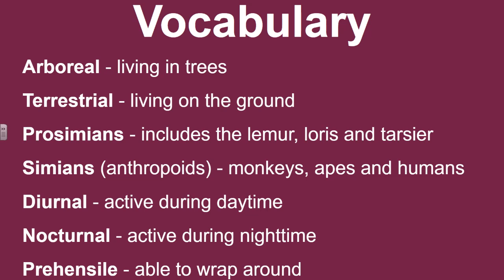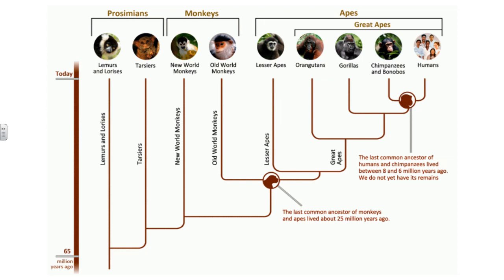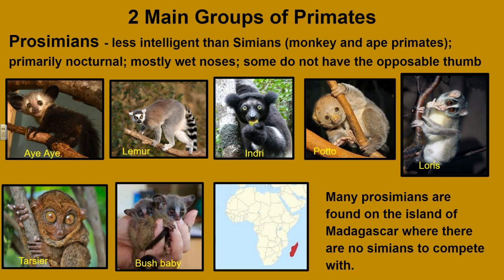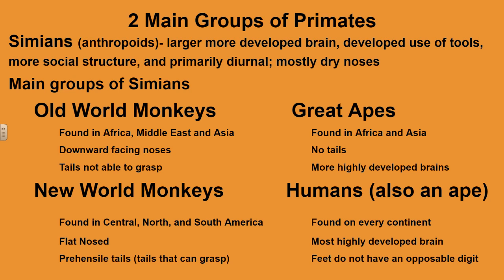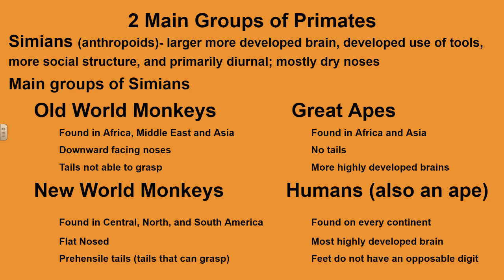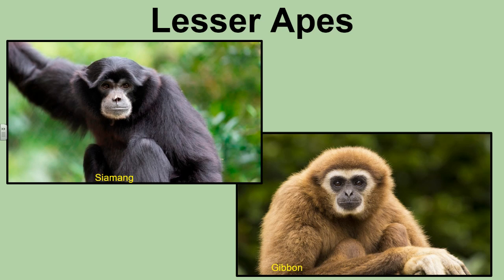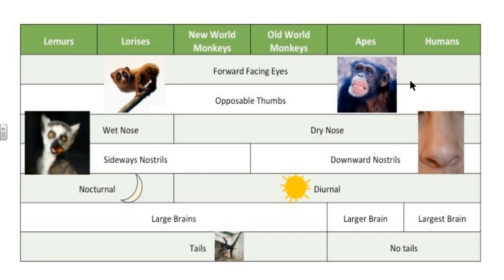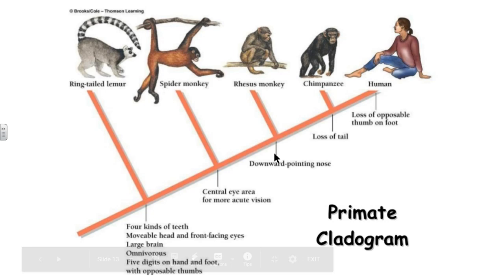Introduction to Primates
A brief introduction to different groups of Primates; prosimians and simians (anthropoids)